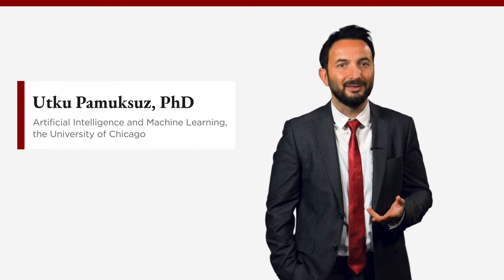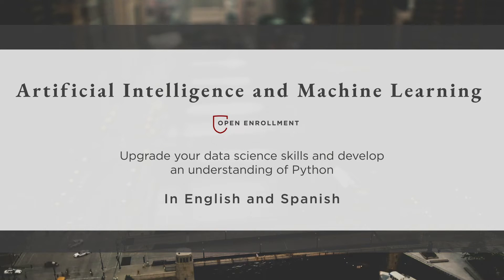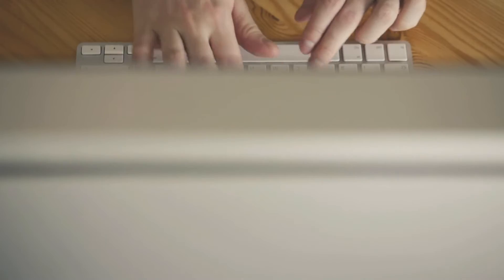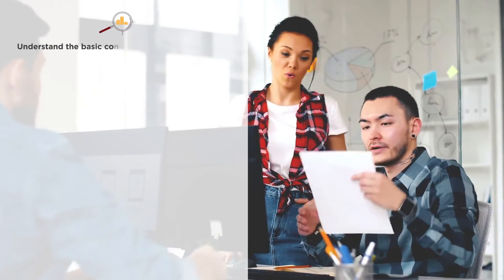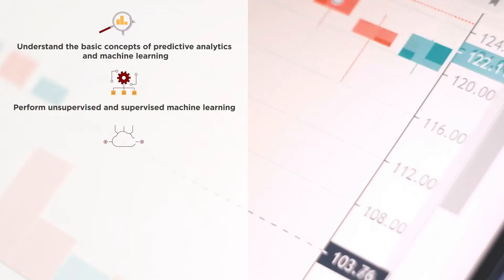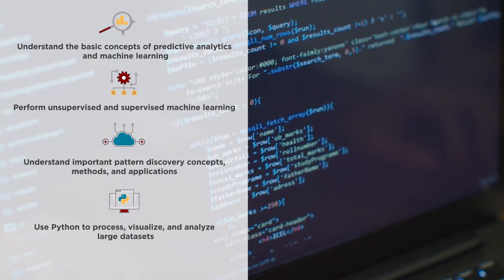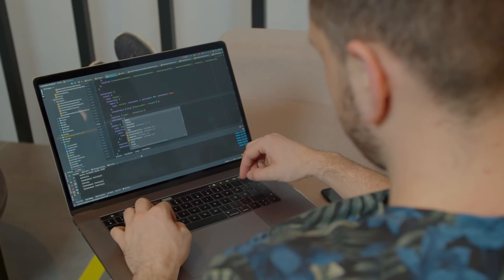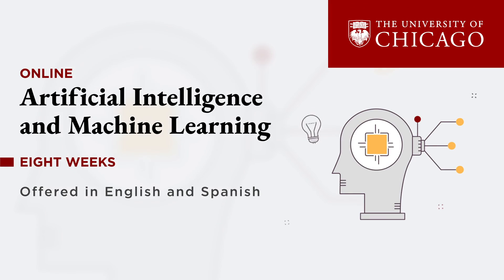Artificial Intelligence and Machine Learning - UCPE - ENG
Our eight-week Artificial Intelligence and Machine Learning course illuminates the mathematical and theoretical principles, which explain how machine-learning functions in the current business landscape. Students will acquire a foundation in data investigation, exploration, supervised and unsupervised learning, as well as the functionalities pertaining to transforming big data into informed, actionable insights.

You will learn to:

- Perform unsupervised and supervised machine-learning on large-scale, unstructured/structured datasets
- Understand important pattern discovery concepts, methods, and applications
- Design classification and regression models for prediction and reasoning
- Develop a comprehensive grasp of model interpretation and evaluation